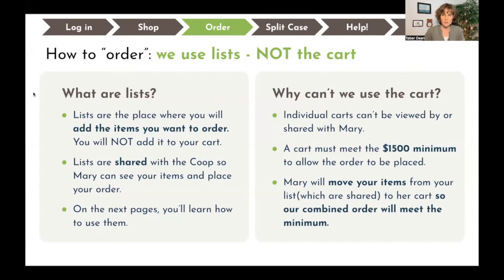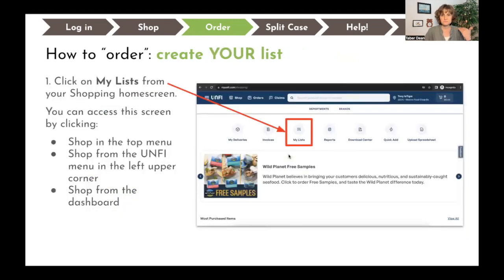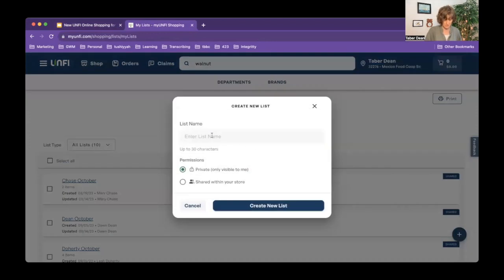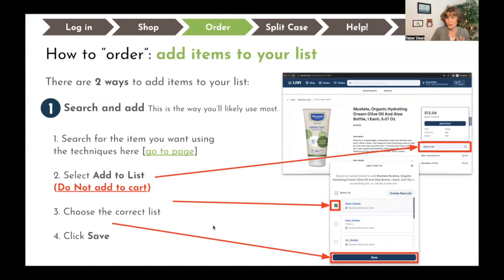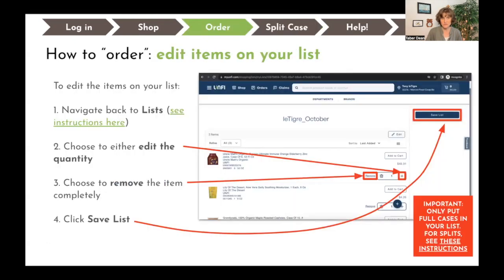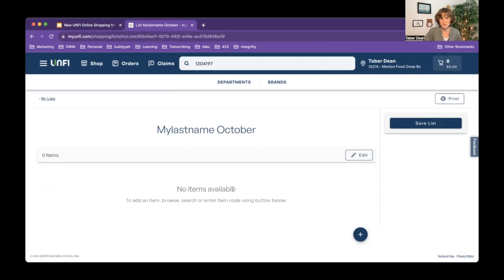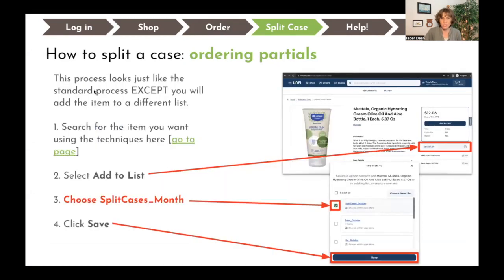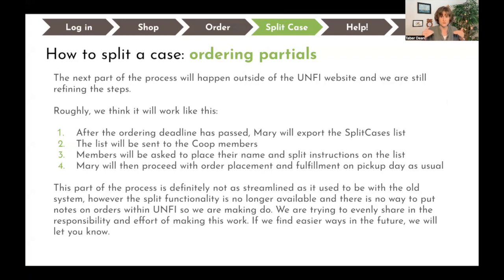Mexico Food Coop: UNFI_Ordering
This is the tutorial where you'll learn how to place your order using Lists, NOT the cart. Please watch this!